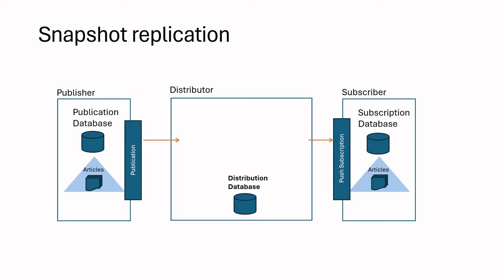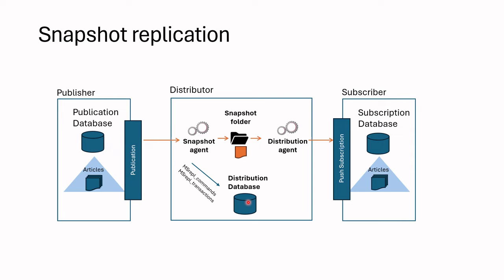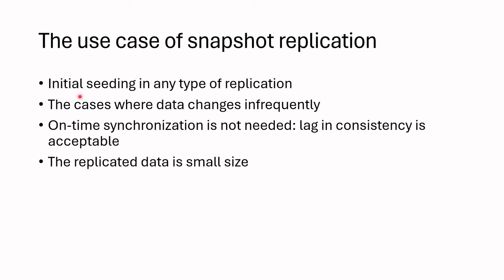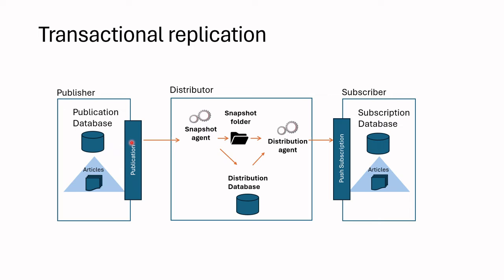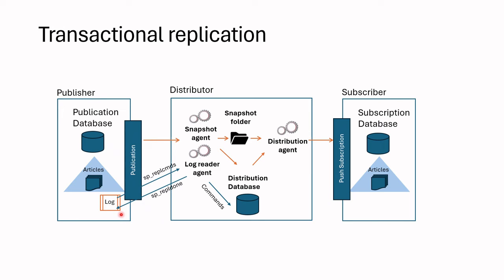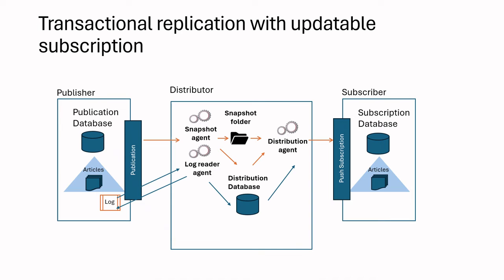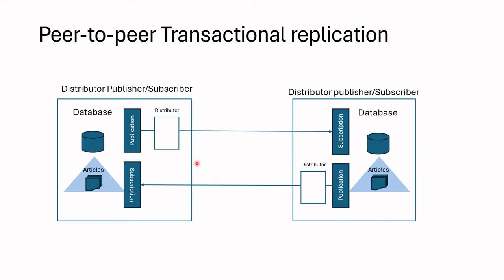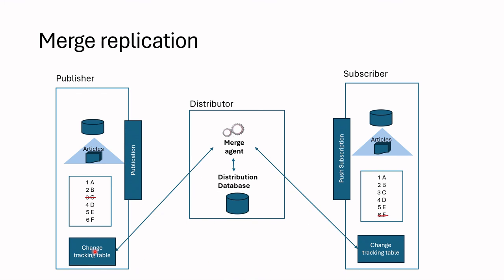2. SQL Server replication types and replication agents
In this session, you will learn replication types and replication agents used in each replication type.

Chapters:
0:00 - Replication types
0:18 - Snapshot replication
         - Snapshot agent
         - Distribution agent
2:24 - Transactional replication
         - Log reader agent
         - Distribution agent
4:30 - Transactional replication with updatable subscription
         - Queue reader agent
5:22 - Bidirectional transactional replication
5:42 - Peer-to-peer transactional replication
5:54 - Merge replication